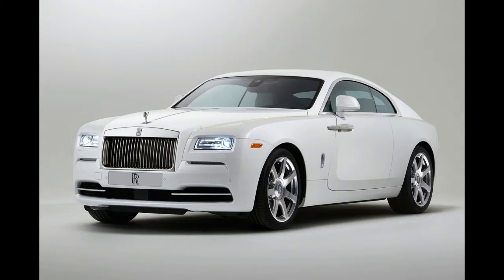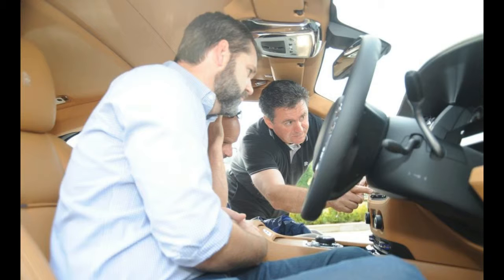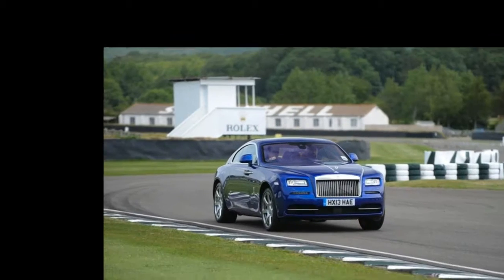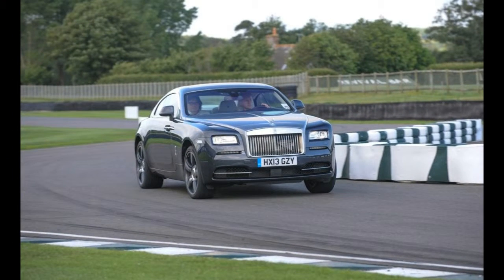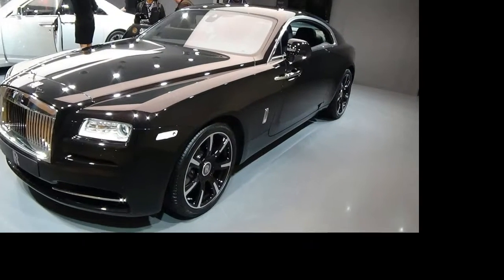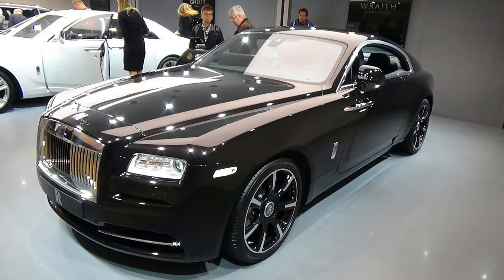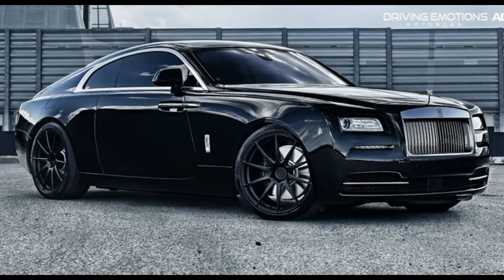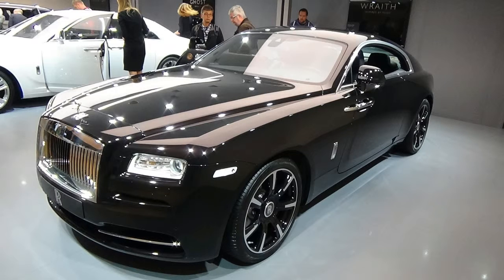[ WATCH ] Amazing Rolls Royce Wraith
[ WATCH ]  Amazing Rolls Royce Wraith. It is a historical curiosity that when Rolls-Royce first used the Wraith name way back in the late 1930s, the company sold only the running chassis. Independent coachbuilders supplied the bodies, built to reflect the owner’s particular (and sometimes peculiar) taste. These days, the new Wraith’s running gear traces its ancestry to corporate overlord BMW, while the body is the portion that defines a modern Roller as both distinct and distinctly British.

Odd, then, that the Wraith’s fastback roofline—the car’s defining feature—was cribbed from a couple of Italian cars. You see, Rolls has no precedent for a roofline that looks anything like this, so its designers couldn’t play the heritage card. According to design director Giles Taylor, the inspiration comes instead from the Lancia Aurelia coupe and the Maserati Ghibli (the original coupe introduced in 1967, not the recently introduced sedan of the same name). In profile, in person, this car looks spectacular and improbable. It’s such a massive and unexpected thing in any setting you can imagine. And it’s so gloriously space-inefficient, so unchained from the tedious priorities of regular cars. The sharp crease between the roofline and the brutal, bricklike shape of the lower body serves to make the Wraith one of few modern cars that looks totally appropriate in a two-tone paint job.

The Wraith is longer than a Chrysler minivan, seats three fewer people, and has more than double the power. They both have two power-operated doors, though.
Contrasting paint notwithstanding, the new Wraith has been cast as the performance-minded Rolls-Royce, though the company is eager to add that the Wraith is no sports car. So just in case you thought a 5500-pound, 17-plus-foot-long vehicle with power-operated doors was a sports car, know that you would be wrong. The Wraith’s 624-hp twin-turbocharged V-12 is the most powerful engine offered in any of the company’s cars, and we expect that it will carry the Wraith to 60 mph from a standstill in 4.3 seconds. And it will do so with a measured thrum from the exhaust that only plays background to whatever soundtrack you’ve chosen to pipe through the Naim audio system.

It’s more powerful and quicker than the Ghost sedan, which served as the donor car for this monstrous coupe. The company chopped more than seven inches from the Ghost’s wheelbase to create the Wraith. But, at 122.5 inches, the coupe’s wheelbase is still longer than that of a Chrysler 300.

This, along with an overall width greater than most mid-size SUVs (76.7 inches) and a steering wheel the size of a manhole cover, makes the Wraith feel predictably enormous. The sensation was exacerbated by our test route, made up largely of English country lanes. To our consternation, they appeared to be only about the width of 1.2 Wraiths.

Yet you pretty quickly get used to guiding this blunt-nosed boat using a light touch on the thin-rimmed wheel. Despite the BMW origins of its mechanical bits and the fact that its chassis was tuned by a man named Peter Kunzinger (who also tuned the BMW Z8 in an earlier life), the Wraith’s deportment is sort of the antithesis of stereotypical German tuning. Its steering is light and friction-free, though still accurate and tactile. And the mien of its suspension (which consists of multilink front and rear wheel attachments, air springs, electronically controlled dampers, and automatically adjusting anti-roll bars) is likewise free and easy.

The big body is allowed to move around a bit, front to rear and side to side, but it doesn’t bob or wallow. It’s all very gently controlled. And despite wearing 45-series tires up front and 40-series in the back, the Wraith doesn’t trouble its passengers with small, high-frequency impacts. In fact, to our backsides, the Wraith’s ride quality felt better than that of its bigger, less sporty brother, the Ghost sedan.

We got some time with the car on the historic Goodwood race circuit, not so much to put down hot laps but more to get away from oncoming traffic and England’s nasty curb stones. Here is what we remember most: habitually going too fast. We would have sworn on the grave of someone’s mother that we’d kept a lid on it, but the speedometer told a different tale. Luckily, the brakes, with big 14.7-inch (front) and 14.6-inch (rear) discs, work brilliantly to haul down a four-seat car that weighs as much as a full-size pickup truck. Mind you, we didn’t run many consecutive laps. But know that, driven like a gentleman, the Wraith is capable of a surprisingly appalling pace.